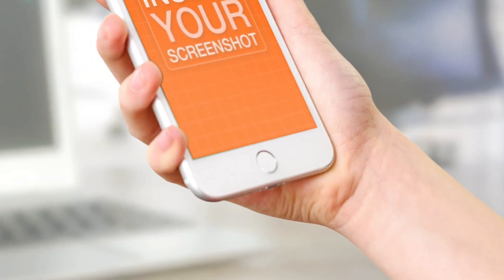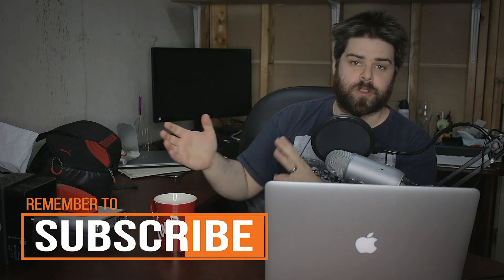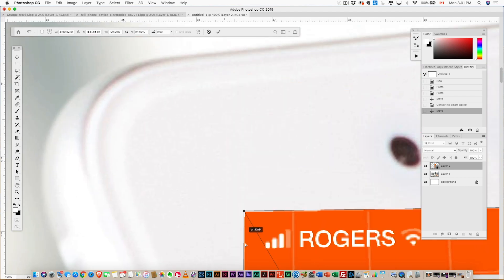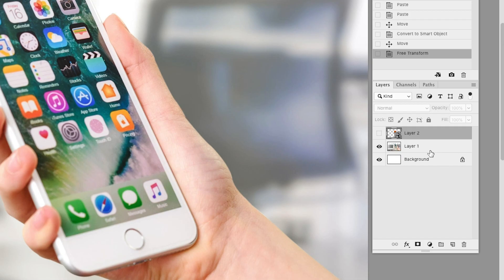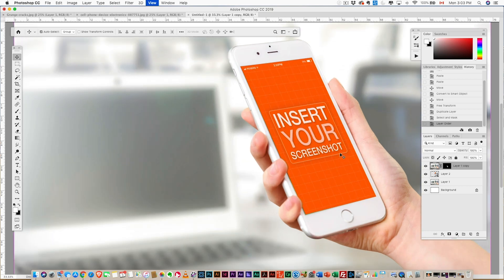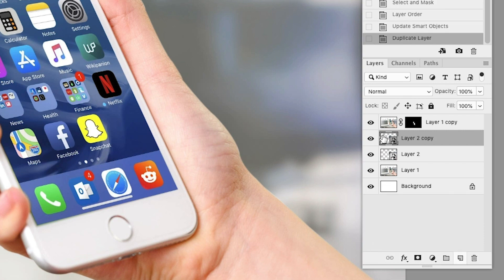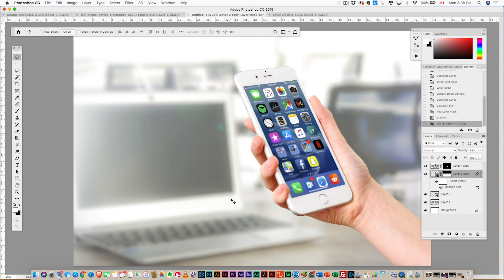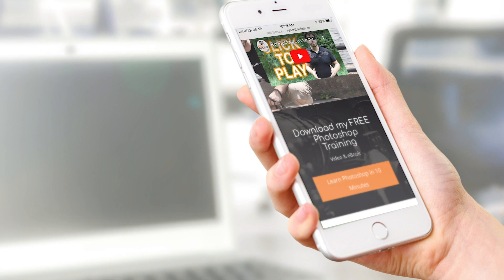How to Insert Pictures on an iPhone Screen with Photoshop CC 2019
Easy iPhone Mockup in Just 5 Minutes using Adobe Photoshop. How to Insert Pictures On a Screen Mockup. How to replace the screen of a device with Photoshop. This technique uses transform, perspective warp. Screen replacement photoshop tutorial for beginners.

Here's how to create an iPhone 8 Mockup template in just 5 minutes. Super Easy Photoshop Tutorial

✅ Let’s Connect!